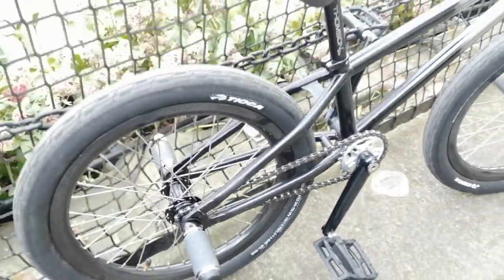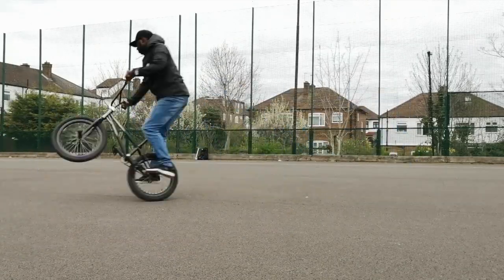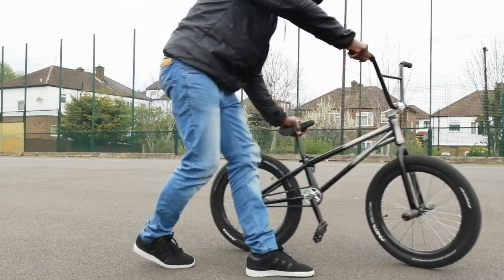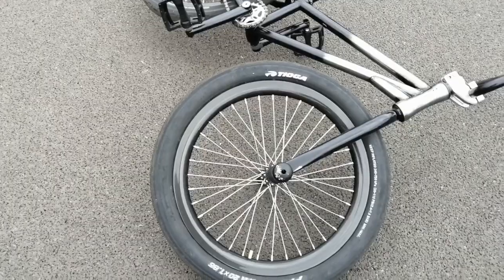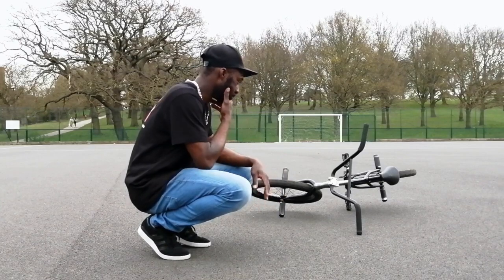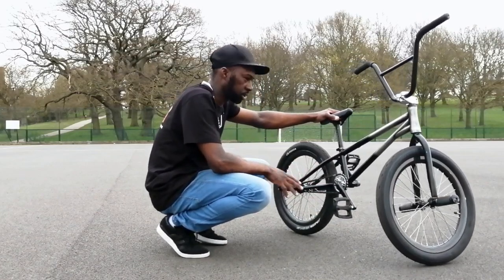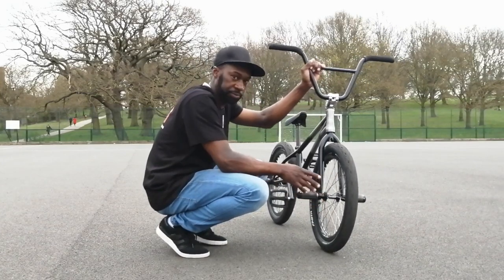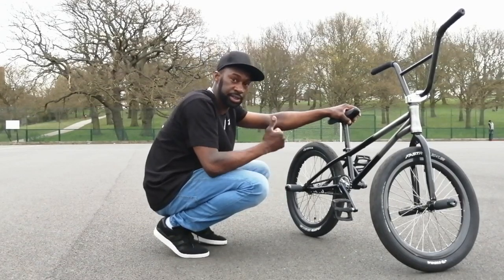LETS RIDE. WTP HYBRIDFREECOASTER HUB BUILT ONTO CARBON RIMS, 3/3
Today we have the last episode in the three-part series of this carbon wheel build.
In this episode we will be giving you the completed bike weight also taking a closer look at the rims and putting the freecoaster through it's paces as well as giving you my final thoughts. Lots of detail and use of the word crazy (crazy light ) in this episode.

Carbon Rims
JunX Xiamen Technology Co LTD

Titanium Spokes
Baoji Top Star Non-ferrous Metals Co Ltd.

For Wheel building, bike servicing and more contact.